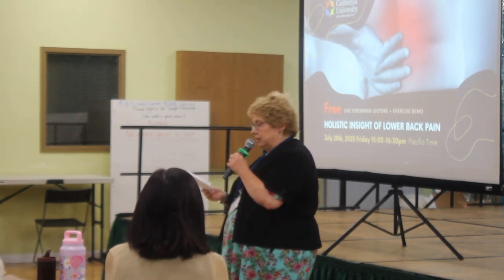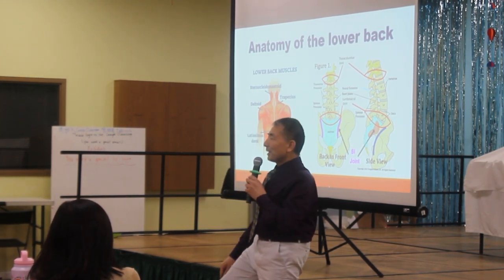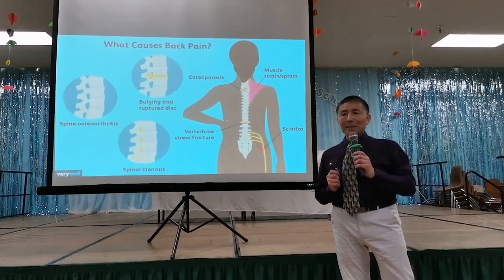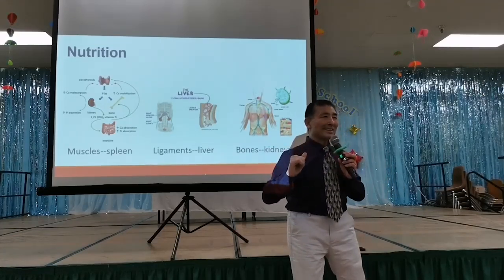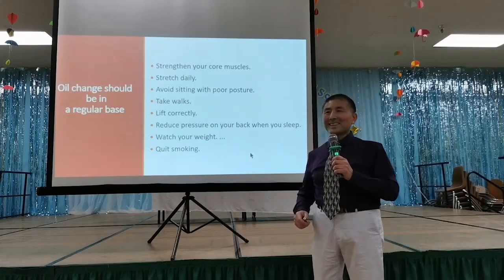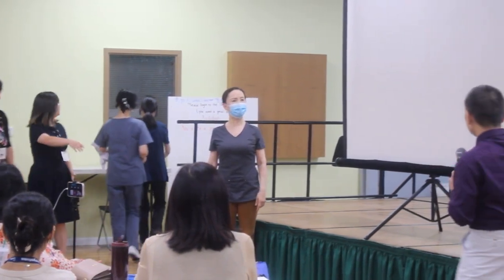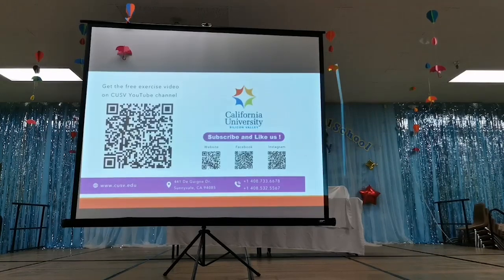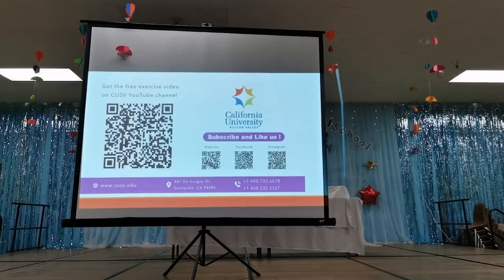FREE Lecture ：Holistic insight of lower back pain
Aim to relieve your lower back pain

You’re going to learn :
What causes lower back pain?
What are the holistic methods to ease the pain?
How to strengthen our lower backs?